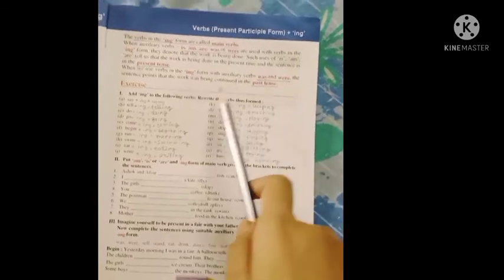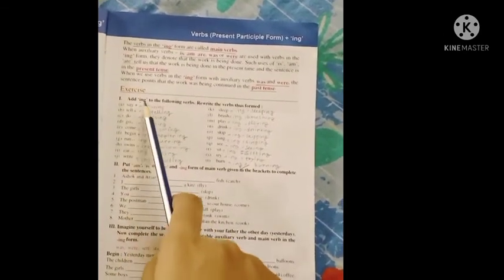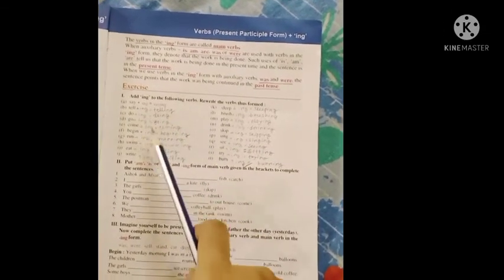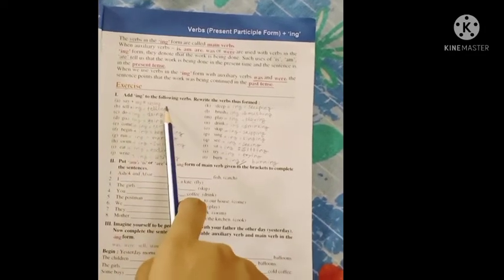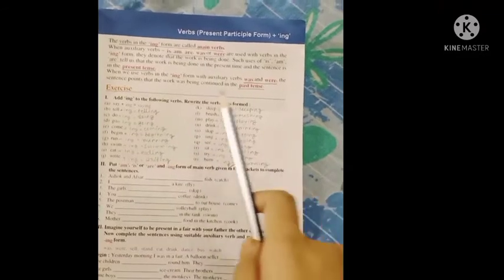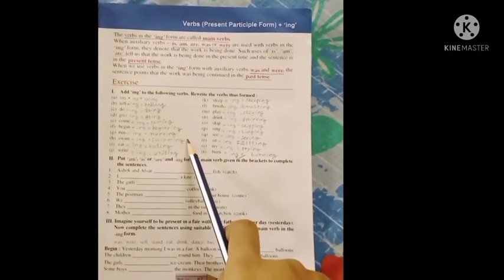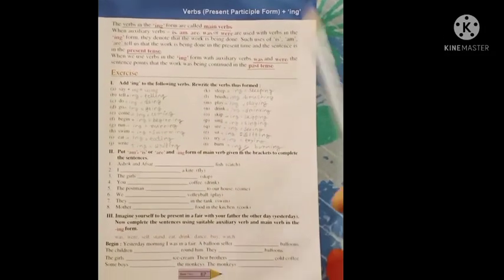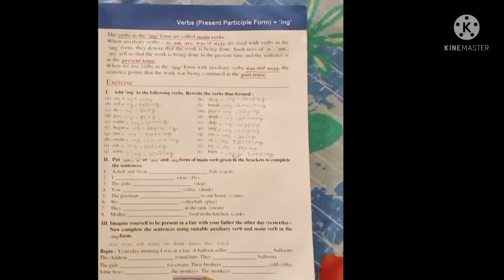Verbs(Present Participle Forms)+ing: Part1- English Grammar Class for S-ll students